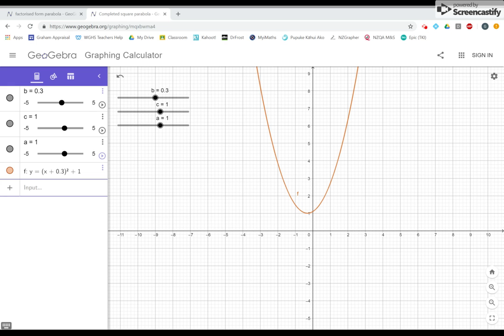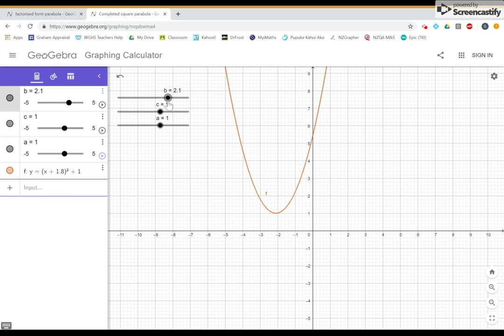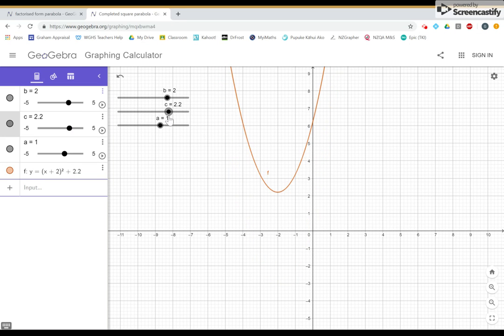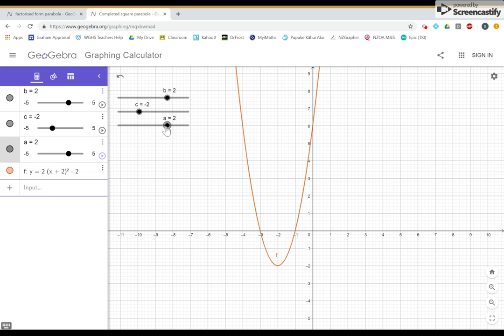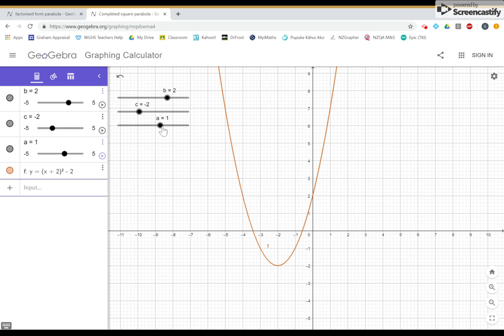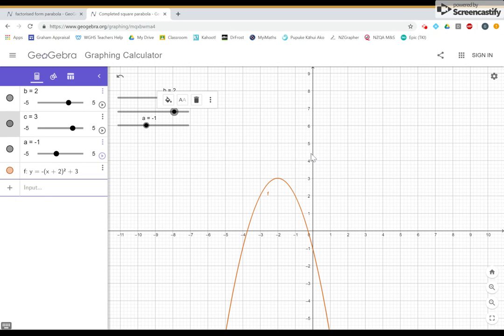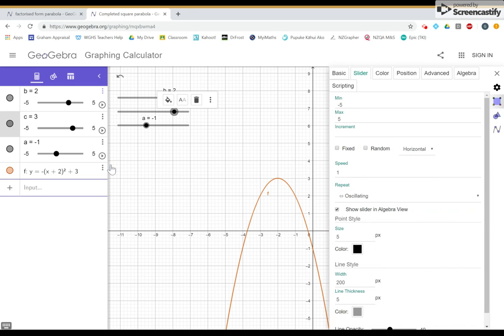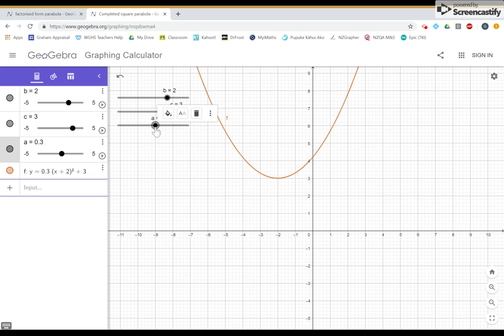Parabolas (completed square form)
How the equation in completed square form affects the graph of a parabola.